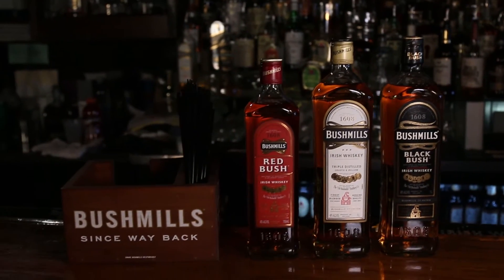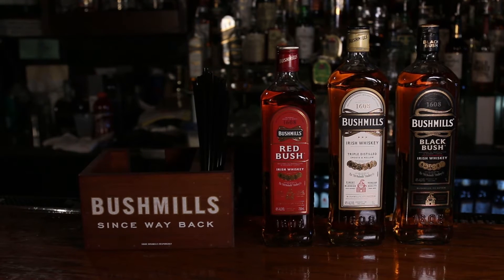Field Trip to Thomas Magee's Sporting House for St. Patrick's Day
Nick Drinks takes a field trip to Thomas Magee's Sporting House in Eastern Market Detroit to celebrate St. Patrick's Day. Here you can find one of the widest selections of Irish whiskey, beers and cocktails in the city along with all the international sports you can ever hope for. We sampled some Bushmill's Irish Whiskey including the new Red Bush that launched into the US in early 2017.